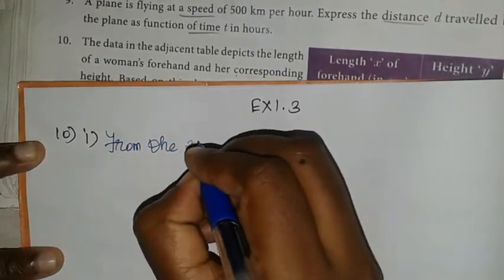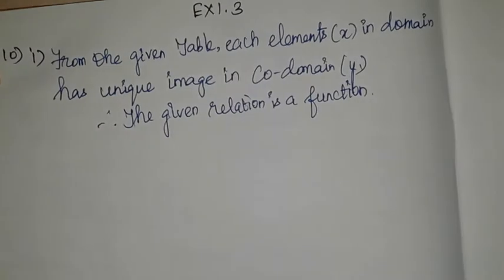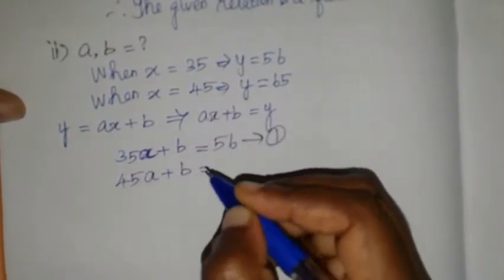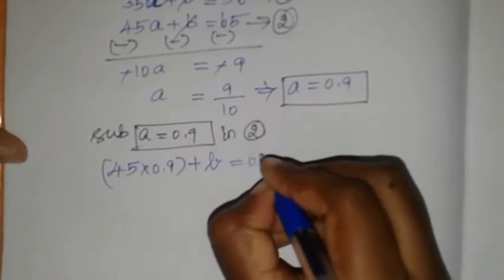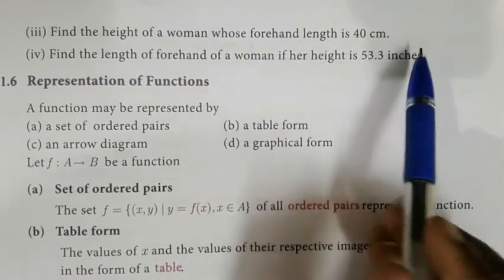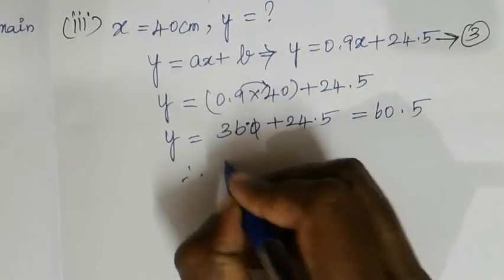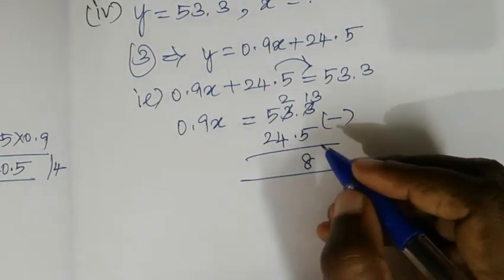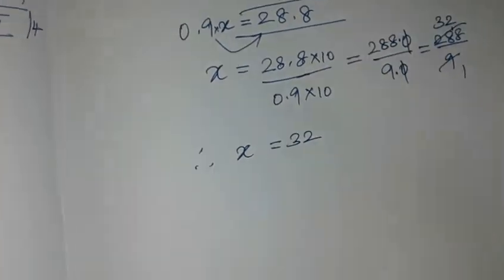TN 10TH MATHS | CHPATER - 1 EX 1.3 Q.No : 10 (i), (ii), (iii) & (iv)